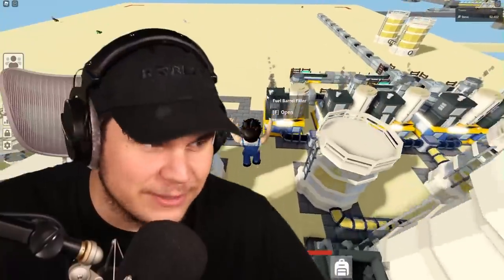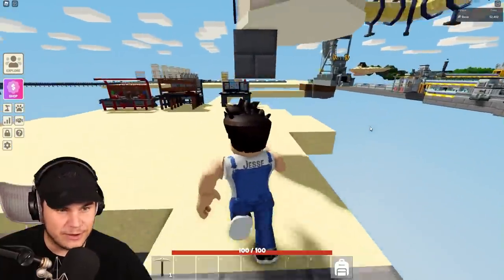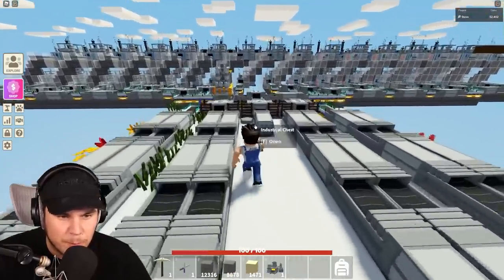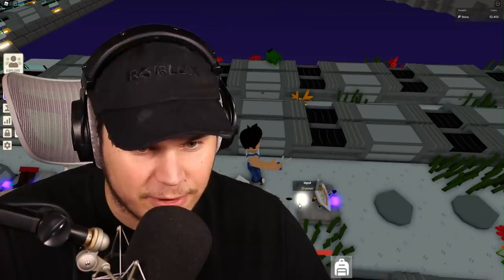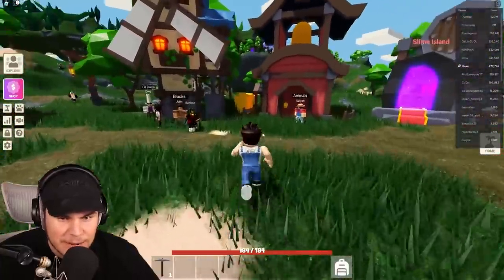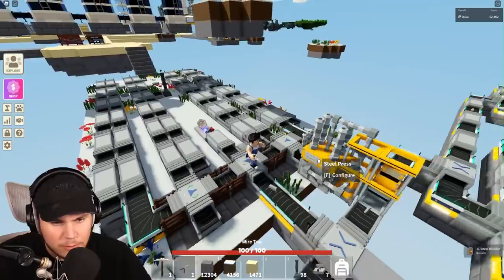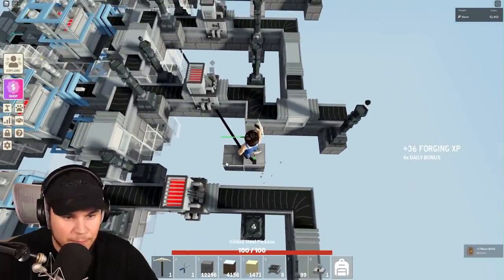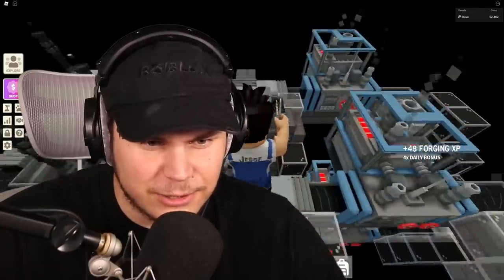THIS ITEM LETS YOU MAKE 10X BIGGER FARMS! Roblox Islands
TODAY WE START WORKING ON ELECTRITE STUFF IN ROBLOX ISLANDS!